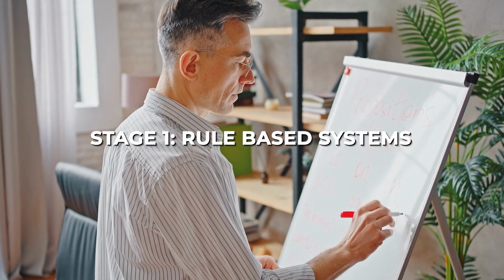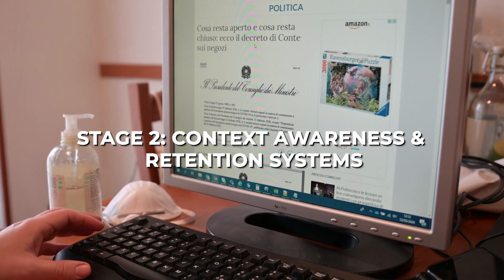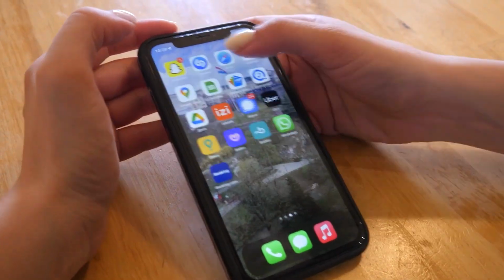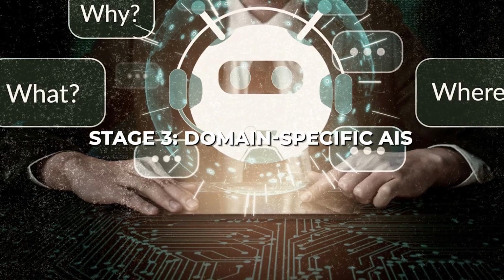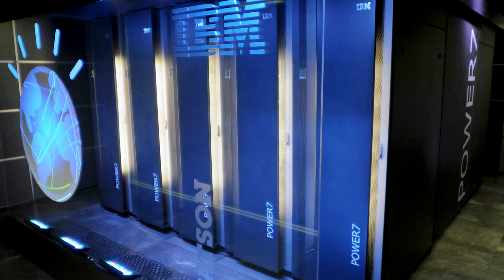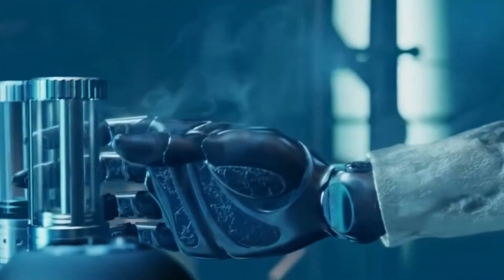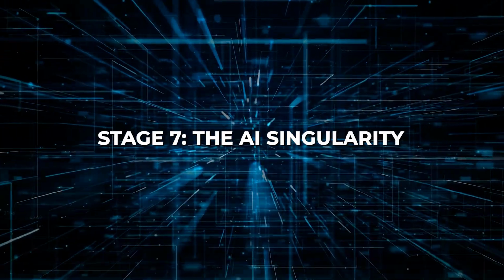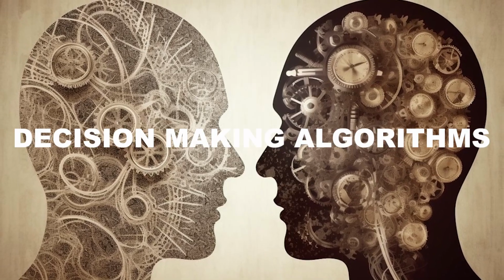7 Stages of AI (From AI Infancy to Singularity)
Welcome to the 7 stages of AI. This is a detailed explanation of what each stage is and what AI does in each stage. As each stage progresses, so does the capabilities of AI.

We embark on a detailed exploration of the first stage, "Rule-Based Systems," where AI was primarily about following programmed instructions. The journey progresses to "Machine Learning," where AI starts learning from data, and then to "Deep Learning," showcasing how AI mimics human brain functions to process data.

As we reach the mid-point, the video delves into the more advanced stages. "Contextual Adaptation" demonstrates AI's ability to understand and adapt to different contexts, a significant leap towards human-like understanding. The excitement builds as we discuss "Self-Aware AI," a stage where AI begins to understand and reflect on its existence and actions.

Finally, we reach the speculative realm of "Singularity and Beyond," where AI potentially surpasses human intelligence, a concept both thrilling and daunting.

Throughout the video, vivid animations, real-world examples, and expert interviews enrich the content, making complex concepts accessible. Whether you're a tech aficionado or a newcomer to the world of AI, this video promises to be an enlightening journey through the evolutionary stages of Artificial Intelligence. Join us to discover how AI has evolved and where it might be headed in the future.

00:00 Introduction
00:26 Stage 1
02:25 Stage 2
04:19 Stage 3
05:35 Stage 4
07:12 Stage 5
09:06 Stage 6
10:25 Stage 7